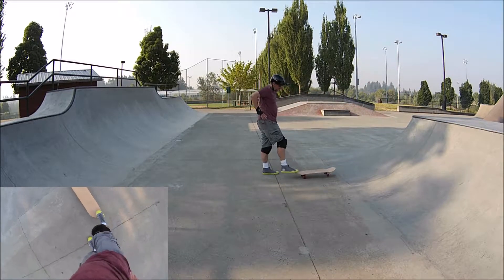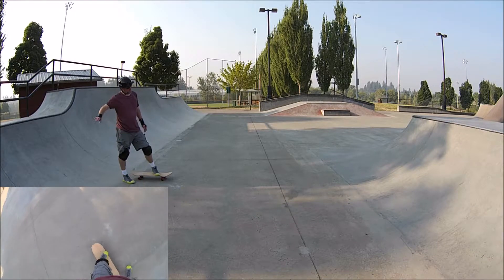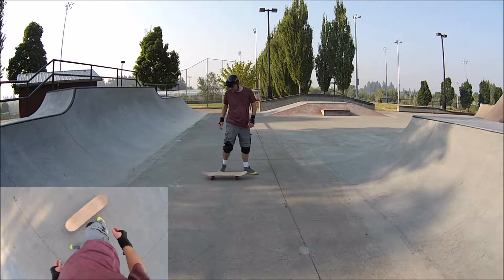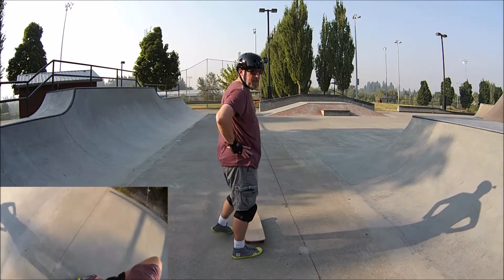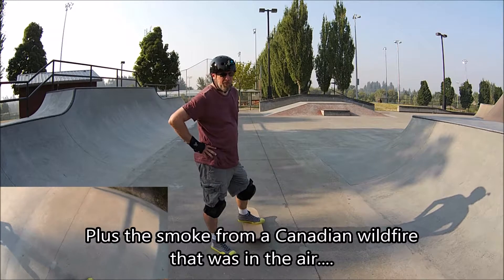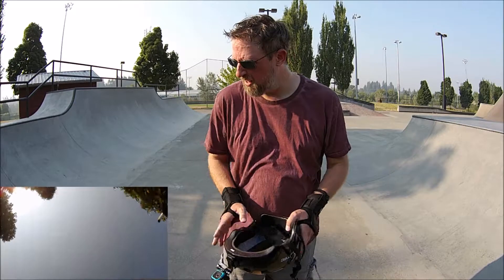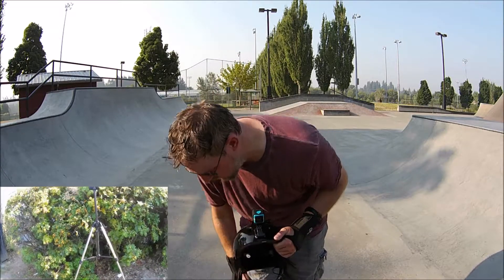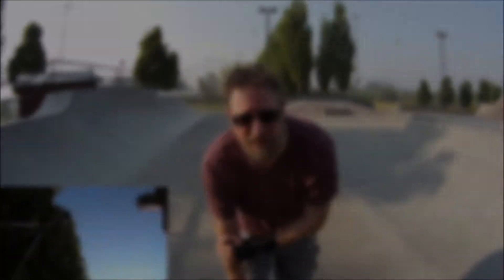Watch Me Learn to Skate: Day 22, Part 2 - Flatground Flailing and Transition Pumping Theory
So, back to working on my frontside 180's, and trying some new stuff I learned about transition pumping too, hopefully you can learn from me!  Also, air quality was terrible when I was filming, I probably shouldn't have been out in that crap!  But I gotta progress, so I gotta put in the time!

And I'm not getting paid or anything for this, I just think Skateboarding Made Simple is really well done, and Braille is always making entertaining videos, so check them out!